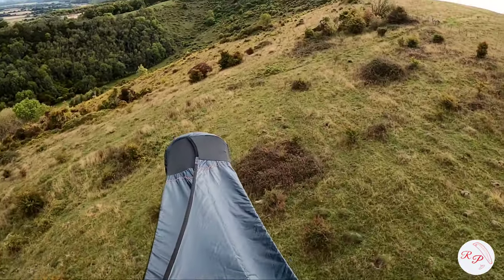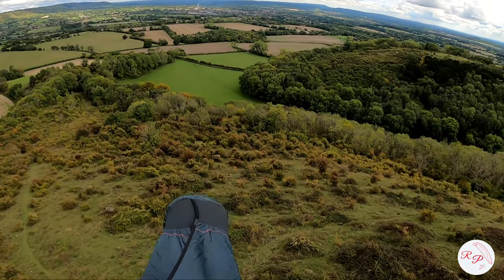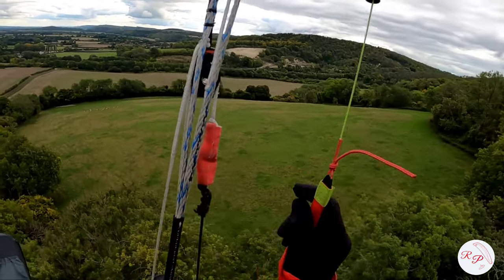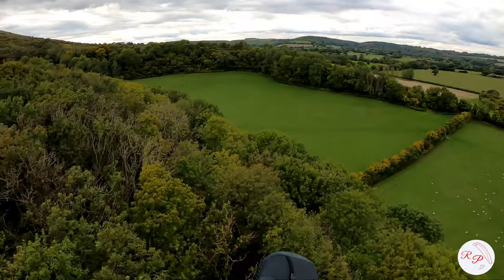Paragliding reality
it's not always ups. a trip to butser north with a forecast of favourable conditions.